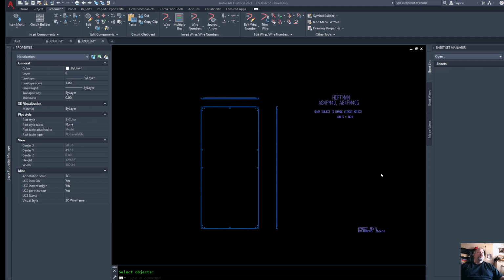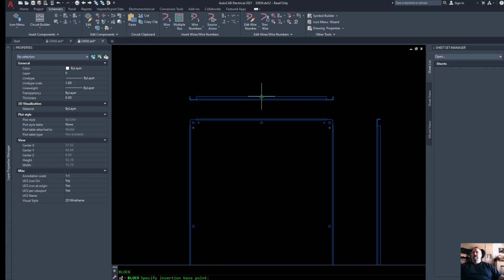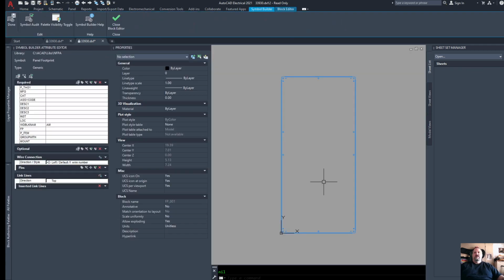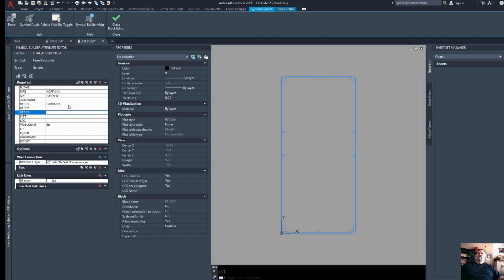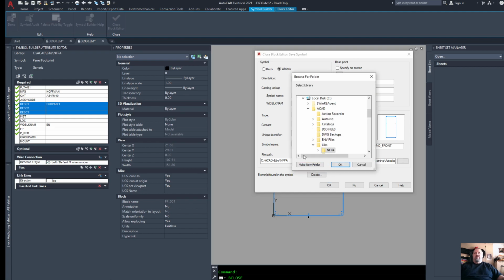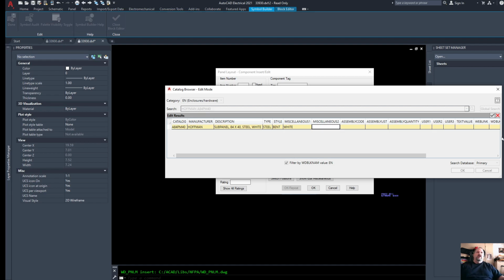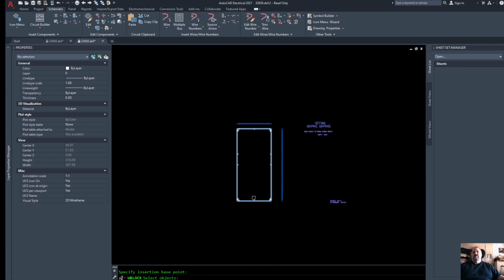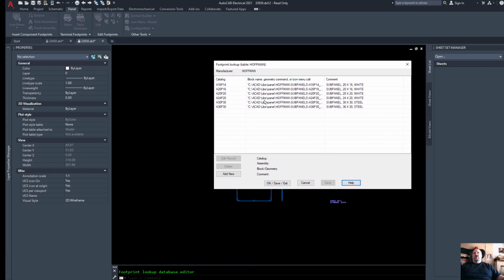Creating Subpanel symbol blocks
This video shows you how to create a subpanel symbol block in Autocad electrical using the Block command and symbol builder.l